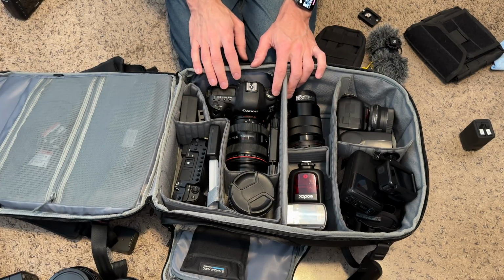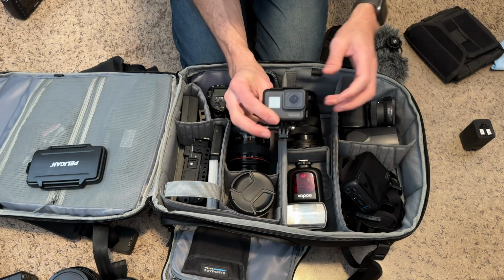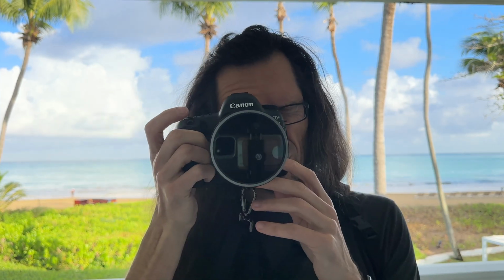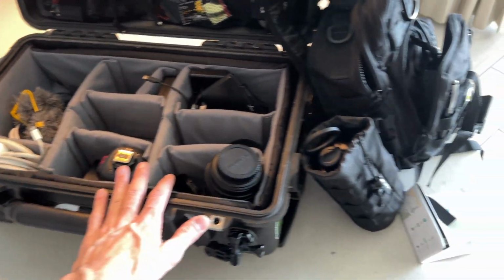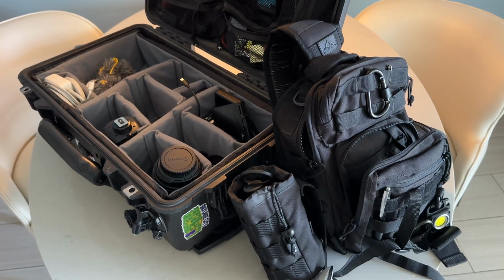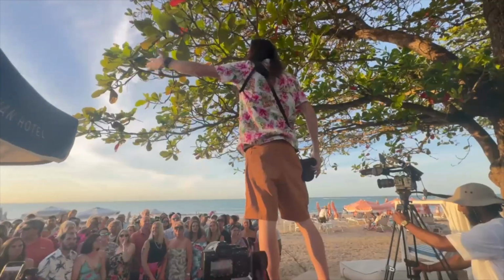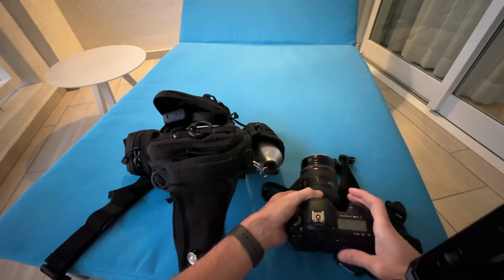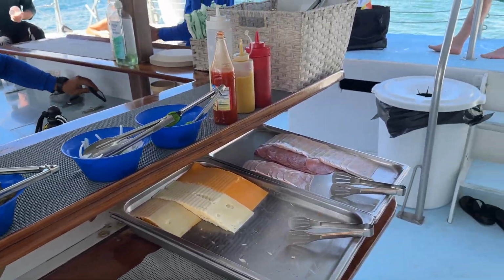Traveling Event Photography: My Puerto Rico Gear & Workflow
I'm packing my kit for a freelance event photography trip to Puerto Rico — and in this video, I break down everything I'm bringing and how I set it all up for shooting in unpredictable locations and lighting conditions.

What’s in my travel bag:
• Canon 5D Mark IV + 24–70mm lens & 17–40mm F4
• Sony A6400 + 18–105mm F4 for mobility and low light
• Two Godox flash units - on camera
• GoPro HERO5 for video and water proof footage
• INIU B1 / P63 power bank to charge laptops and gear (yes, it powers my laptop!)
• Pelican case + backpack for gear protection and portability

You’ll also see how I manage group shots (up to 150 people), my day-to-day travel hacks like self-ironed shirts and backup workflows for file safety.

🌴 If you’re a traveling photographer, event shooter, or creator always on the go, this breakdown gives practical insights and real-world solutions.

Instagram.com/austinlindsay
Facebook.com/austinlindsayphotography
TikTok.com/@theaustinlindsay

More gear I use for photo.

More gear I use for video.